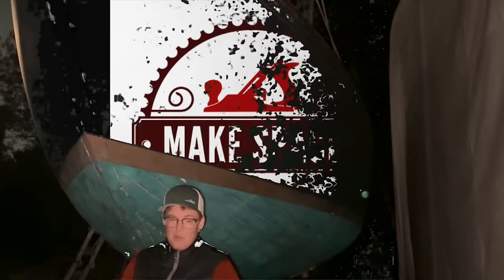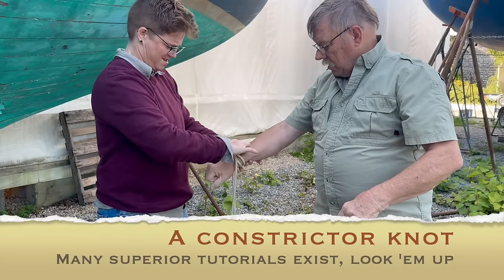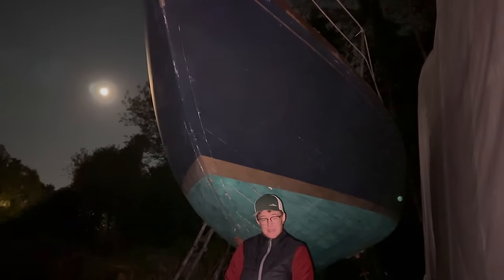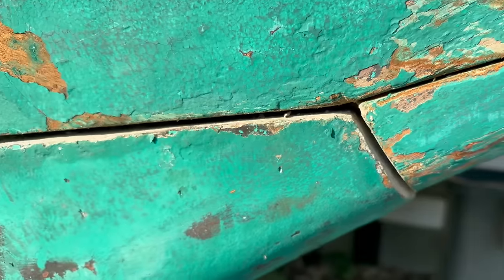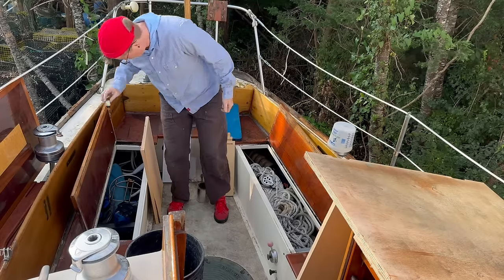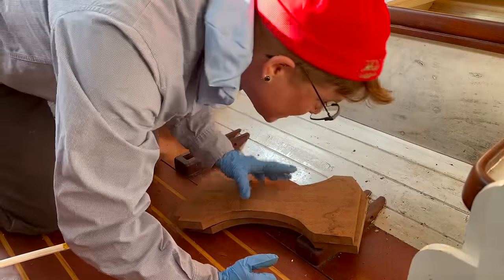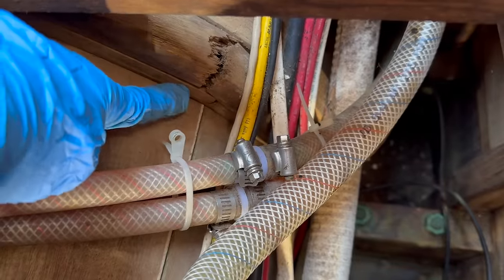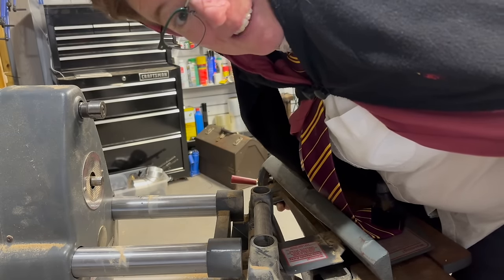MOUSE TRAPS AND FRAME CRACKS I Restoring Heron, a Wooden Boat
As the weather gets colder, KP races against the elements to make sure Heron is ready for the winter ahead. KP creates a plan to address the planking seams one section at a time to ensure nothing is left exposed should it get too frosty at the boat yard and finally gets inside the bilge to assess the condition of the frames.

Unfortunately as the weather grows chilly, the Mouse Saga of 2023 persists, be forewarned that there are some hauntings, deaths, and unpleasant surprises that need dealing with in addition to just boat work!

Interested in Collaborating? Reach out by email or Instagram